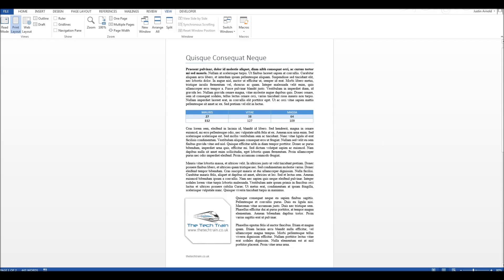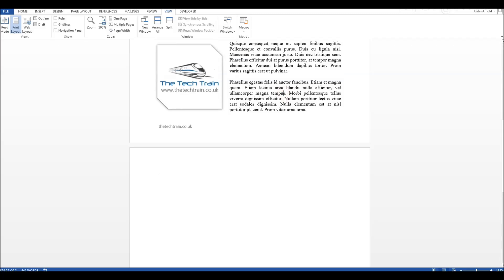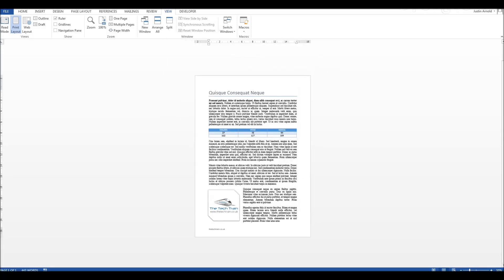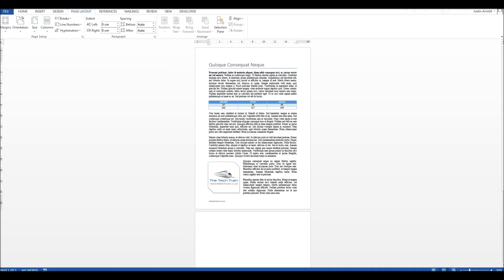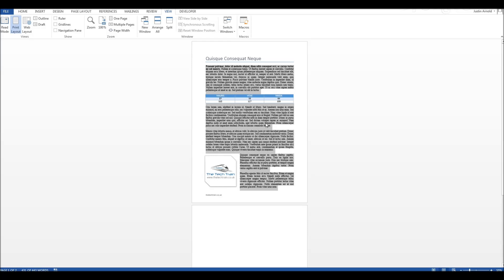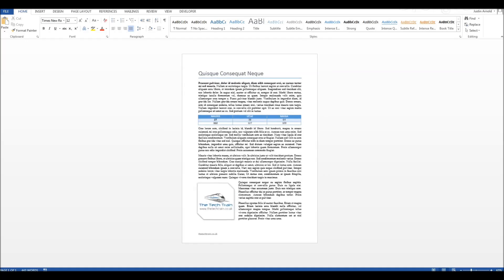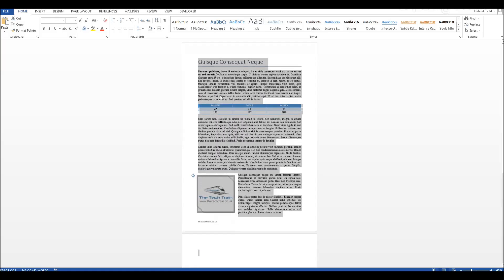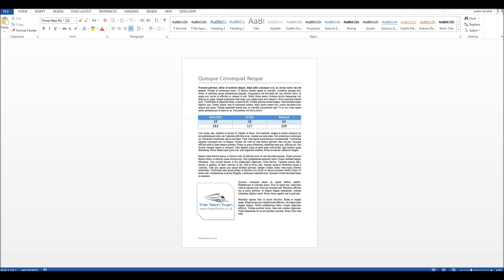How To Delete A Blank Page At The End Of A Word Document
It can be extremely frustrating if you've finished producing a document in Microsoft Word only to find that you have an extra page you don't need, but you can't delete.

In this video I show you four quick and simple ways to get rid of a stubborn extra page without having to make major changes to any of your document.

You can also use these tips to reduce the overall length of a document if you find your last page only has a few lines of text on it.